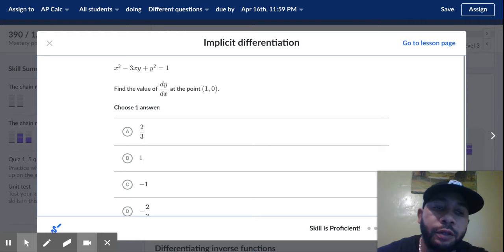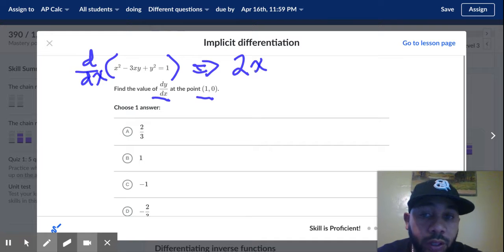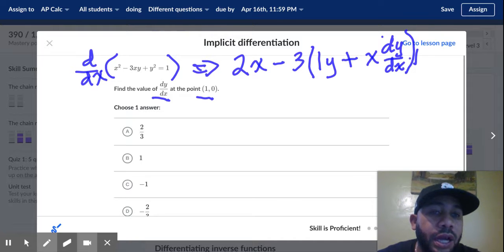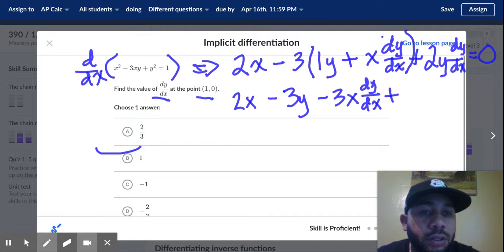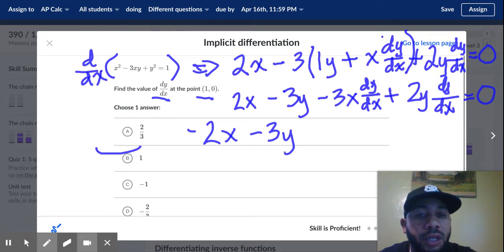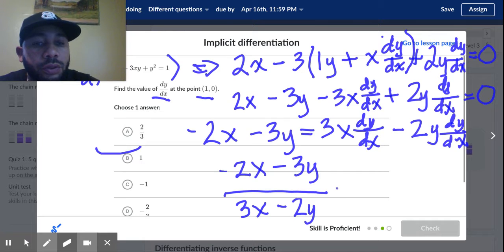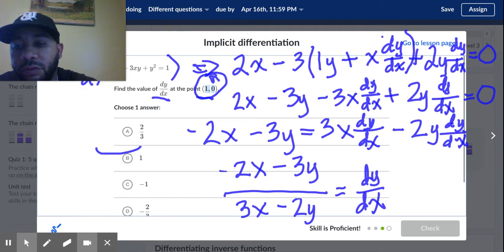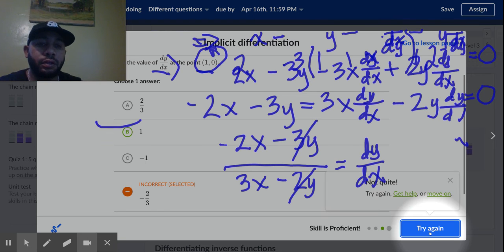Differentiation: composite, implicit, and inverse functions | Khan Academy